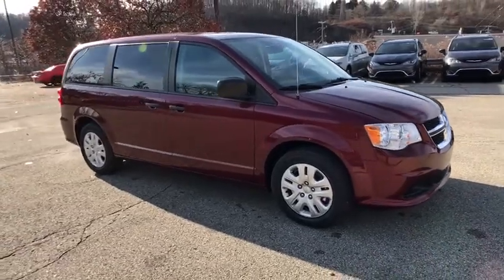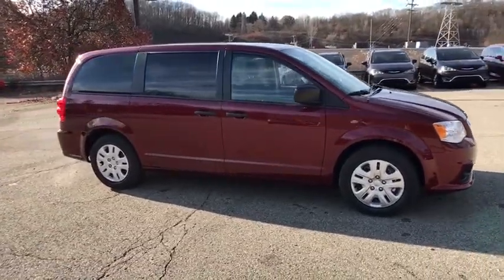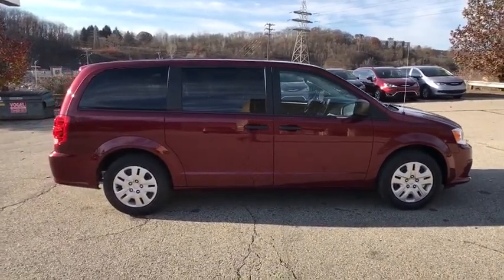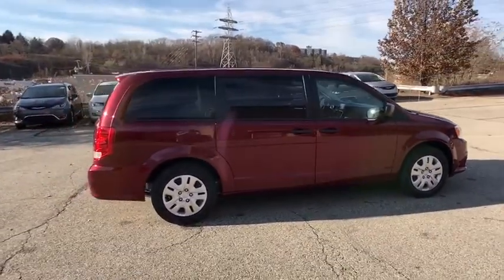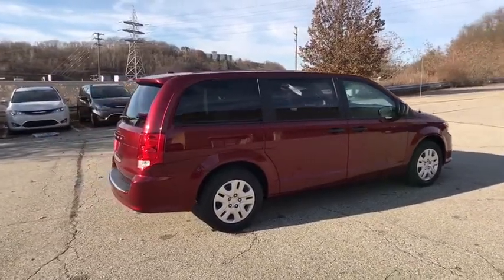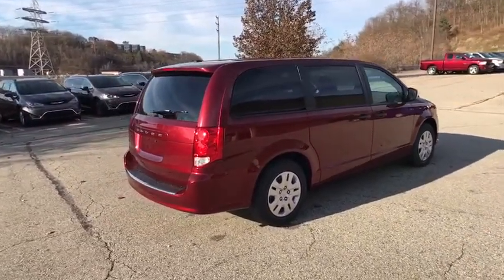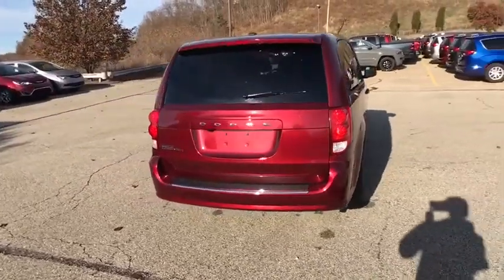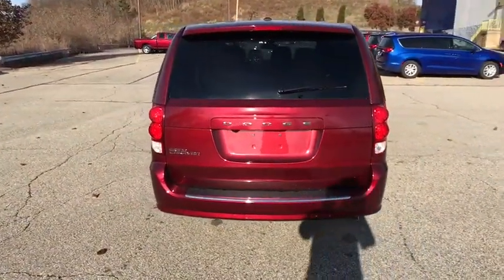2019 Dodge Grand_Caravan North Hills, Pittsburgh, Greensburg, Irwin, Monroeville PA 6C6419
New 2019 Dodge Grand_Caravan available in Pittsburgh, Pennsylvania at Jim Shorkey North Hills Chrysler Dodge Jeep Ram. Servicing the North Hills, Greensburg, Irwin, Monroeville, PA area.
2019 Dodge Grand_Caravan GRAND CARAVAN SE - Stock#: 6C6419 - VIN#: 2C4RDGBG4KR787865

Jim Shorkey North Hills Chrysler Dodge Jeep Ram
7670 McKnight Rd

TRANSMISSION: 6-SPEED AUTOMATIC 62TE  (STD)|WHEELS: 17 X 6.5 STEEL  (STD)|BLACK/LIGHT GRAYSTONE  CLOTH LOW-BACK BUCKET SEATS|ENGINE: 3.6L V6 24V VVT (FFV)  (STD)|TIRES: 225/65R17 BSW TOURING  (STD)|QUICK ORDER PACKAGE 29S SE  -inc: Engine: 3.6L V6 24V VVT (FFV)  Transmission: 6-Speed Automatic 62TE  Black Door Handles|2ND ROW BENCH W/REAR STOW N GO 60/40  (STD)|UCONNECT HANDS-FREE GROUP  -inc: Remote USB Port  Bluetooth Streaming Audio  Uconnect Voice Command w/Bluetooth|OCTANE RED PEARLCOAT|Front Wheel Drive|Power Steering|ABS|4-Wheel Disc Brakes|Brake Assist|Steel Wheels|Tires - Front All-Season|Tires - Rear All-Season|Wheel Covers|Heated Mirrors|Power Mirror(s)|Rear Defrost|Privacy Glass|Intermittent Wipers|Variable Speed Intermittent Wipers|Rear Spoiler|Third Passenger Door|Fourth Passenger Door|Power Door Locks|Daytime Running Lights|CD Player|MP3 Player|Steering Wheel Audio Controls|Auxiliary Audio Input|MP3 Player|Hard Disk Drive Media Storage|Rear Bench Seat|Adjustable Steering Wheel|Trip Computer|Power Windows|3rd Row Seat|Keyless Entry|Power Door Locks|Cruise Control|A/C|Rear A/C|Multi-Zone A/C|A/C|Cloth Seats|Bucket Seats|Woodgrain Interior Trim|Auto-Dimming Rearview Mirror|Driver Vanity Mirror|Passenger Vanity Mirror|Floor Mats|Back-Up Camera|Power Door Locks|Power Windows|Trip Computer|Engine Immobilizer|Traction Control|Stability Control|Traction Control|Front Side Air Bag|Tire Pressure Monitor|Driver Air Bag|Passenger Air Bag|Front Head Air Bag|Rear Head Air Bag|Passenger Air Bag Sensor|Knee Air Bag|Child Safety Locks